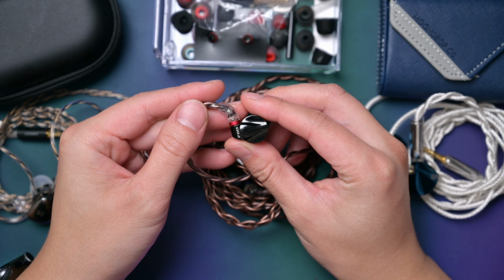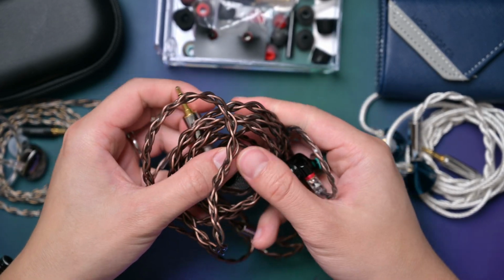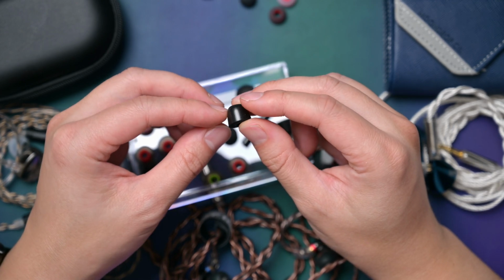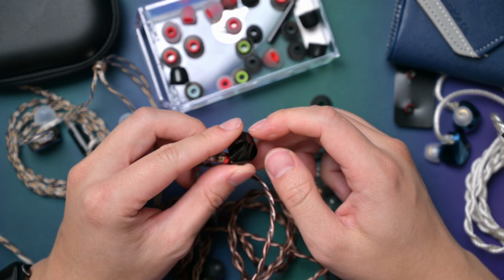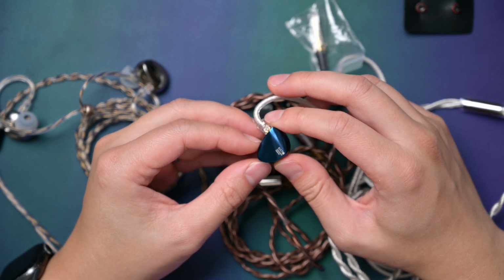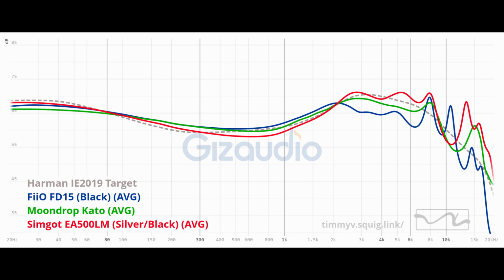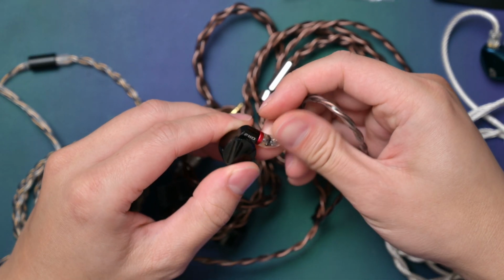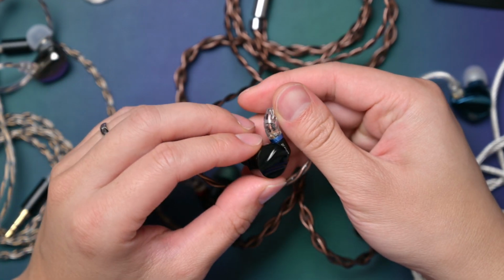Immersive IEM for Music and Gaming Fiio FD15 (vs Moondrop Kato, Simgot)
Fiio FD15
Moondrop Kato
Simgot EA500LM

Best Value Headphones:
1) Fiio FT1
2) Audeze Maxwell
3) Sony MDR-MV1
4) Shure SRH840A
5) Drop PC38x

2) Simgot EM6L
3) Fiio/Jade Audio JH5
4) Kiwi Ears Quintet
5) Moondrop Variations

Wireless Earbuds:
1) Apple Airpods Pro Gen 2
2) Soundpeats Air4 Pro

Wallhack FPS Gaming Headphones/IEM:
Epos H6 Pro Open
Fiio FT3
Simgot EM6L
Fiio/Jade Audio JH5

Best Dac/Amp:
1) Ifi Hip Dac 3
2) Topping D90LE Dac
3) Topping A90D AMP
4) Ifi Neo iDSD 2
5) Fiio K7

Camera Gear:
1) Nikon Z8
2) Nikon Z6 II
3) Nikon 24-70 f4 Z Lens
4) Nikon 17-28 f2.8 Z Lens
5) Rode Mic Wireless Pro